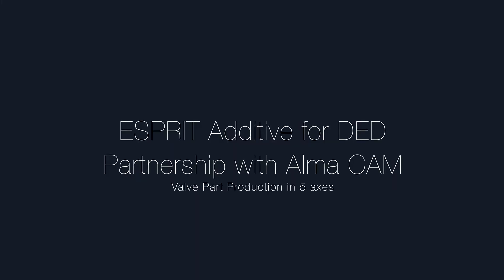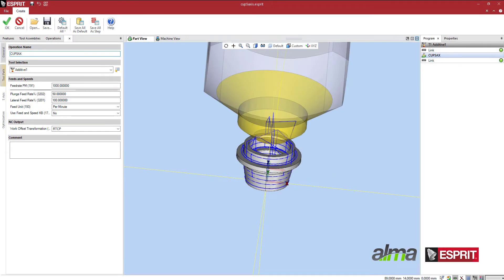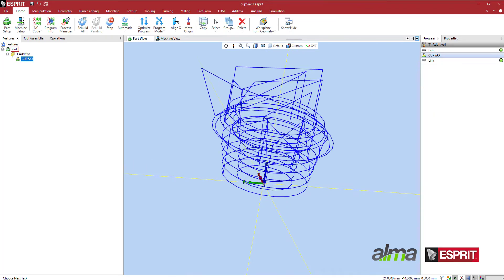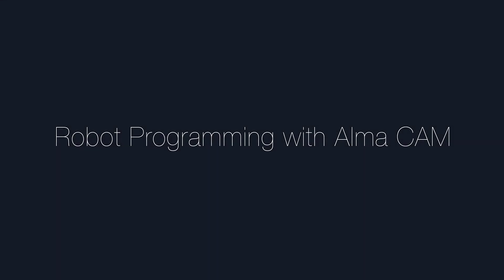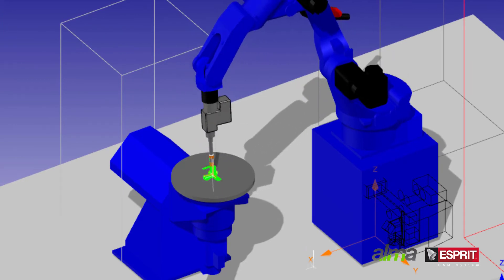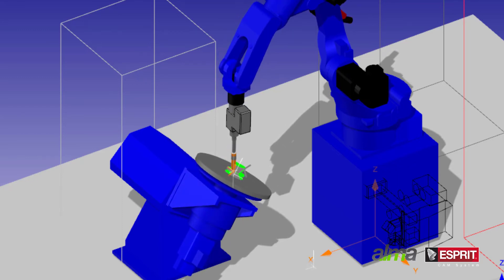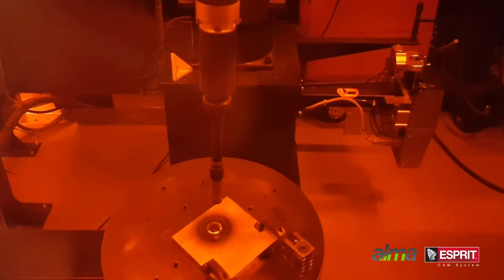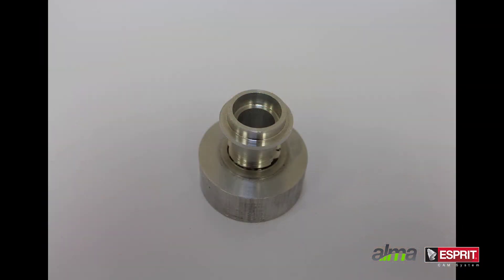New Additive Robots Support - Additive DED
Import your program and check the toolpaths for your additive part in ESPRIT, and then run simulations and post processing in Alma CAM. Subtractive operations are done by regular 5-axis programming in ESPRIT. This video shows a valve part designed and built by the University of Grenoble, on a Yaskawa robot with a Fronius additive head for wire arc additive manufacturing (WAAM). Fronius also equips CNC machines such as the Mazak J-600 AM, which is also supported by  ESPRIT.